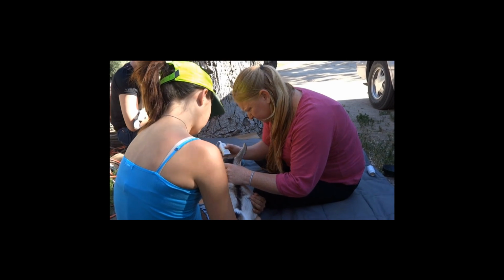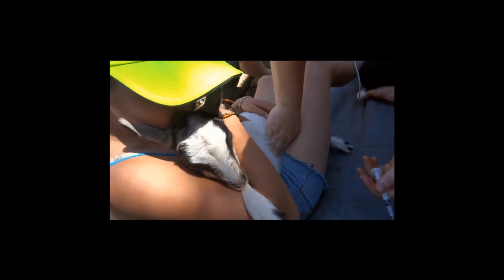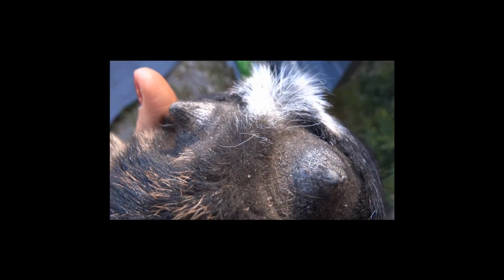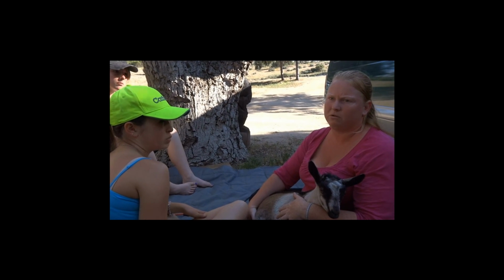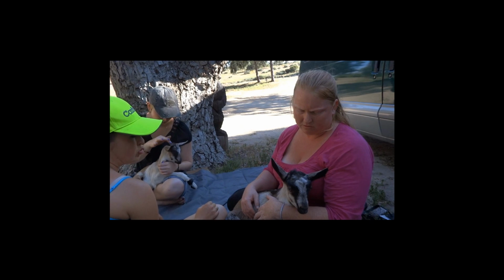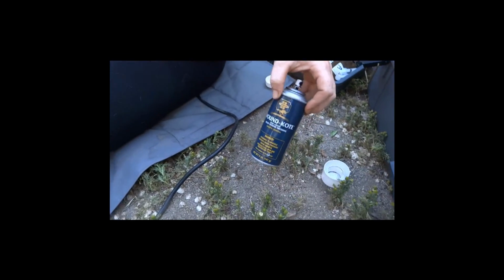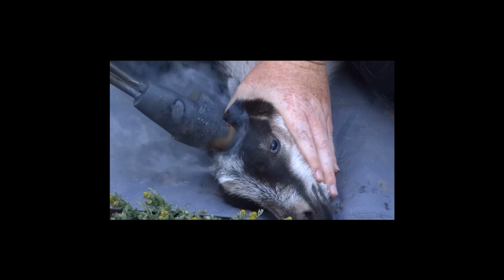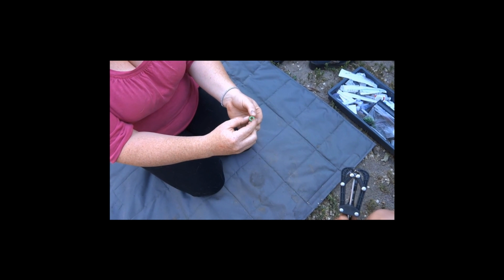Baby Goat Dehorn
How to dehorn baby goat and give shots.